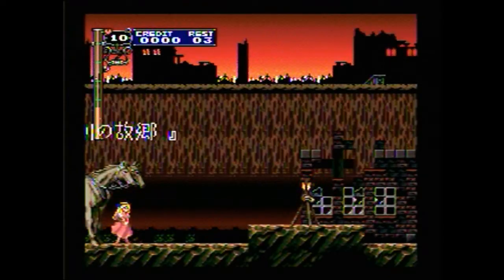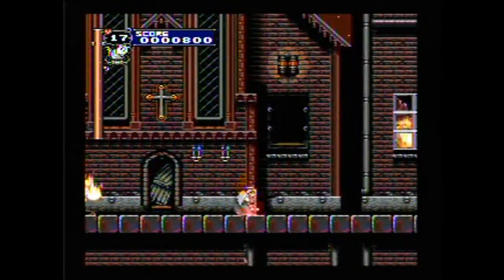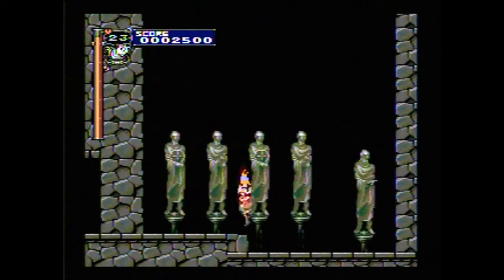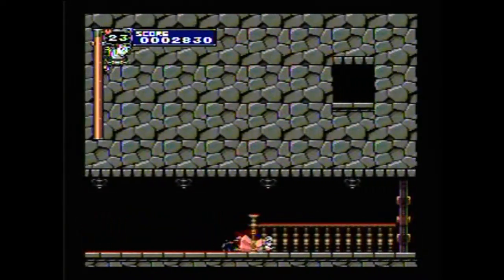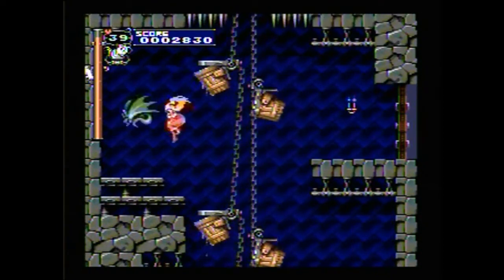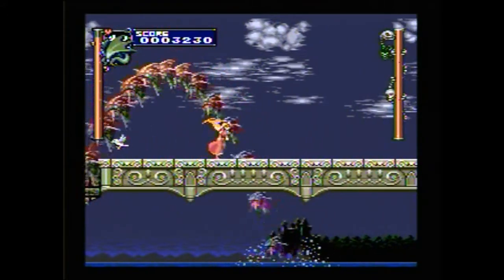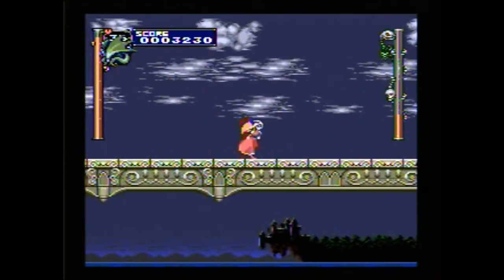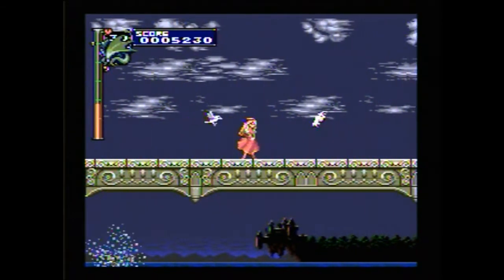Castlevania: Rondo of Blood - Maria Stage 1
the next part of my rondo playthrough series. This time its level 1 again but with maria, which also shows how you get to the branching path that leads to stage 2'. I misnamed the symbol and allow me to correct myself: it is an apostrophe.

ANyways enjoy